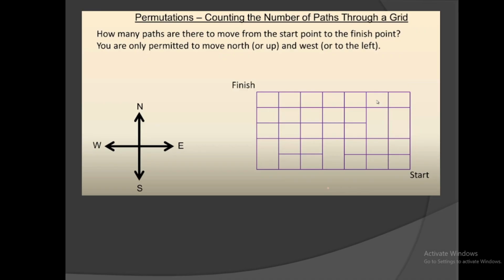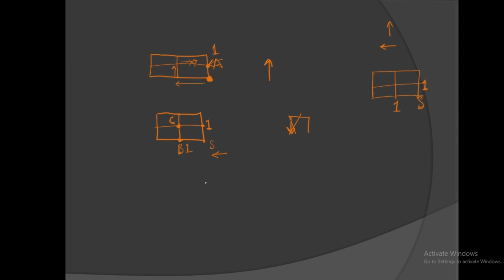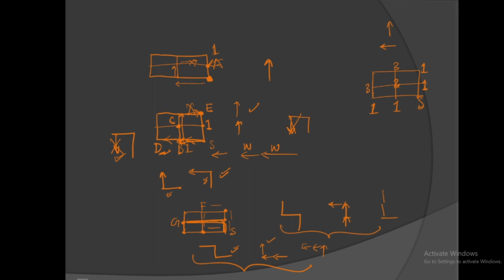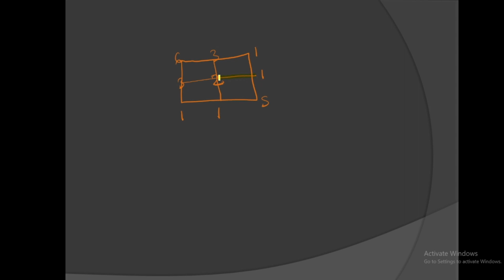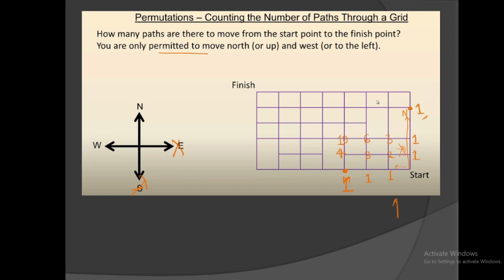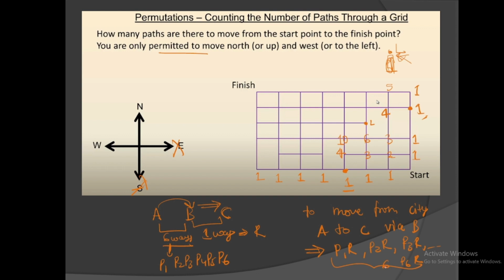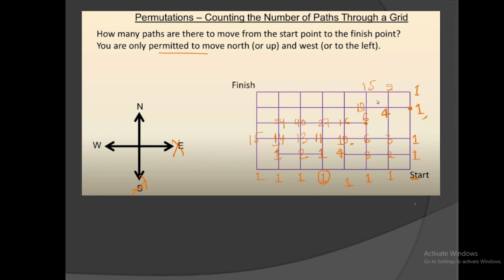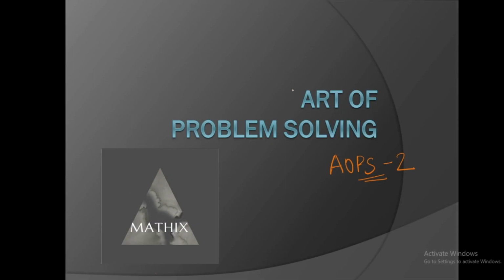Art Of Problem Solving | AOPS-2 | PnC | Path Counting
Grid problems are a very common type of problems in PnC .
In this I have tried to explain a question which literally don't require any formula of PnC .